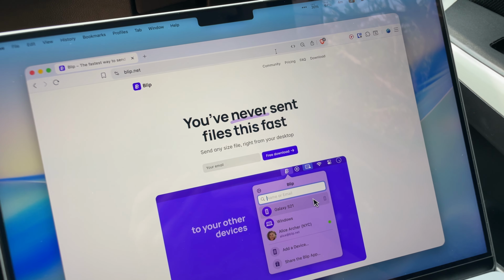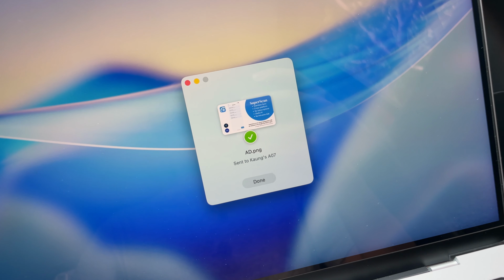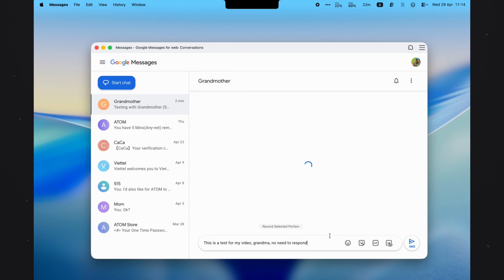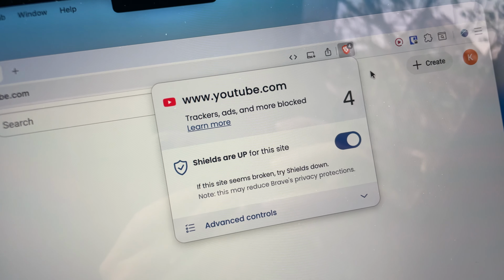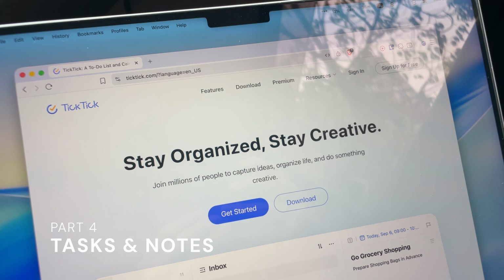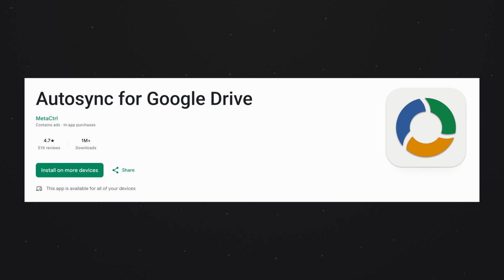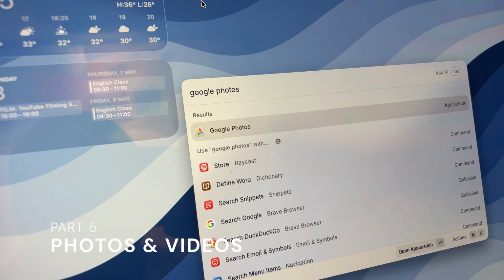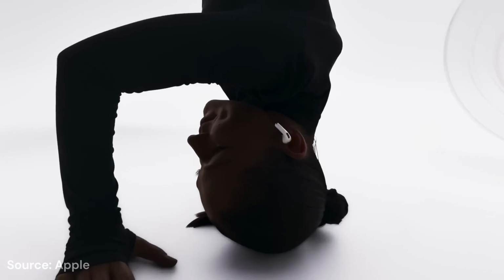Apple & Samsung - How It Works Together!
Today, I share some apps and services that I use to achieve Ecosystem Independence between my Mac and my Samsung-Android. You can also do that same with your own set of devices, such as an iPhone with a Windows/Linux PC.

ℹ️ Recording Info:

Recorded On: 14" M1 Pro MacBook Pro, iPhone 12 mini, and iPhone 11

👀 Chapters:
00:00 Introduction
00:48 File Sharing
02:54 Messaging
04:07 Email & Calendar
04:47 Browser & Password Manager
06:22 Tasks & Notes
09:34 Photos & Videos
09:59 Earbuds & Headphones
10:41 Health Tracking
11:07 My Wishlist

🎥 My Gear:

My MacBook

Screen Recorder: QuickTime Player (built-in to all Macs by default)

Made with ❤️, 🍀 and 🔋 in Burma.